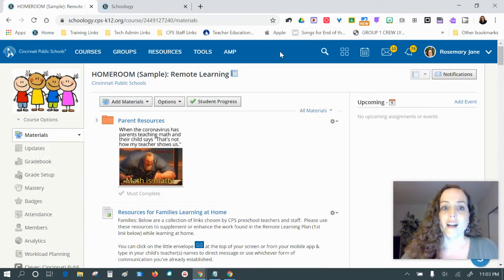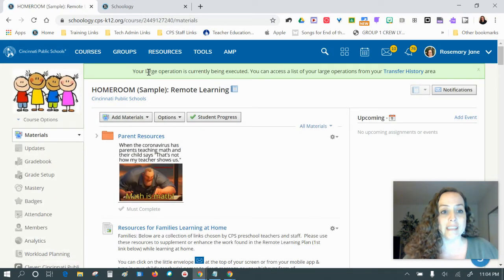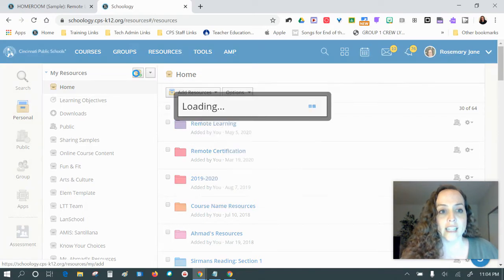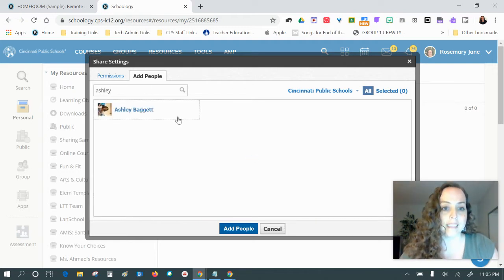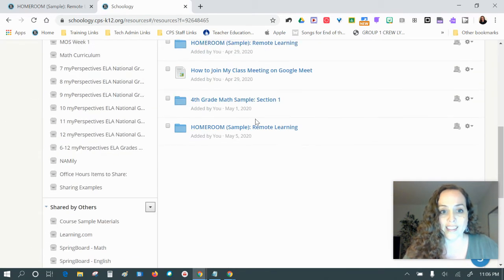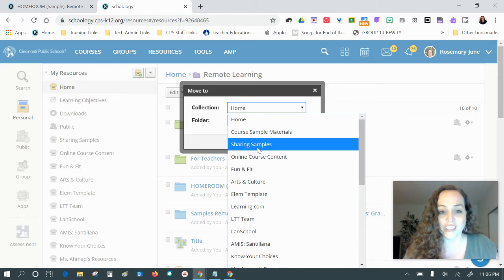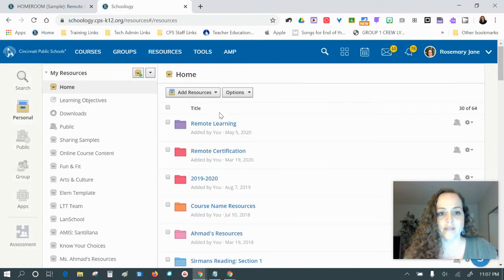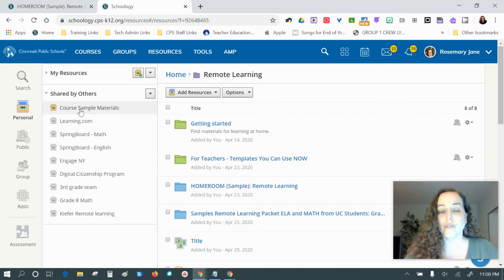Sharing Resources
This Tech Talk Tidbit is to share how to save your course materials to resources, create a shared collection, and give access to members of your team or to share across the district!

Here's another in my series, Tech Talk Tidbits...  Taking a small bite out of virtual PD with quick topics in just a few minutes.